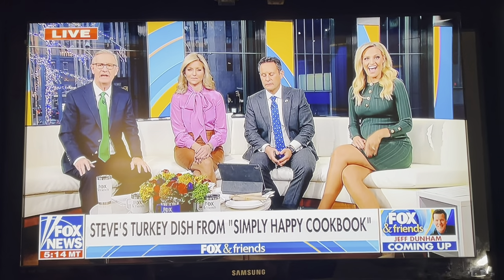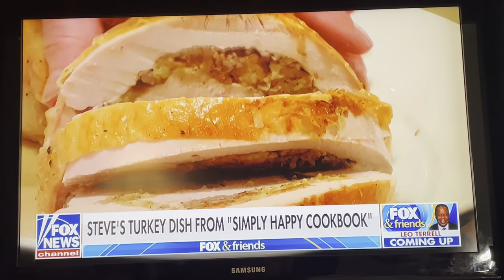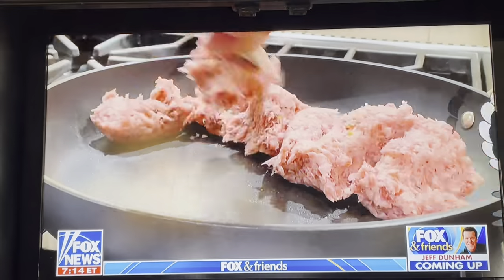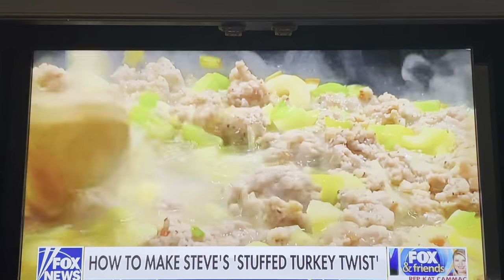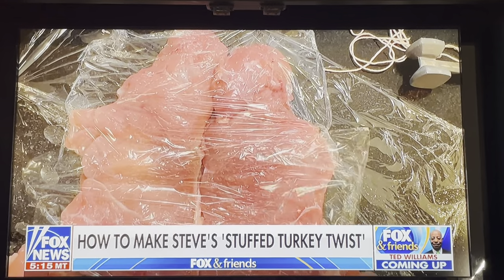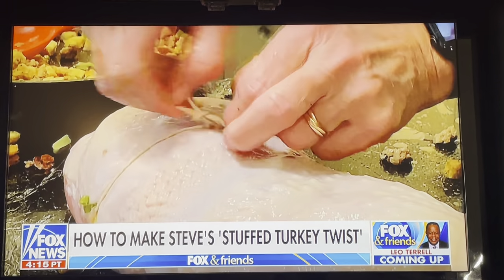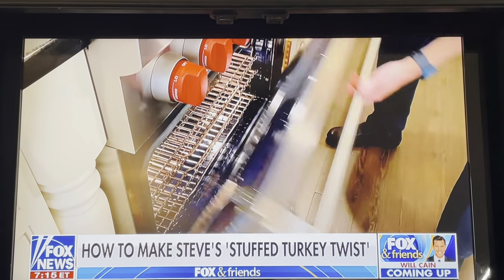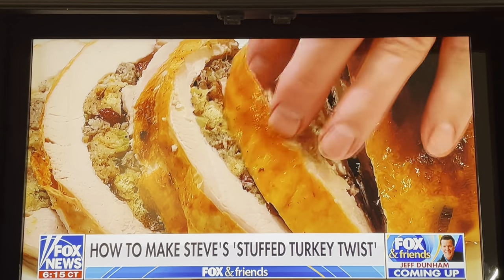Steve Doocy's Stuffed Turkey Twist Video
Yes, I recorded this with my phone, even though I know my beloved children will make fun of me.🤓Oh, you can also hear Jackson scratching at the bedroom door; it adds to the classy recording technique.
I thought this looked like something we could consider for a future Thanksgiving, so I recorded it to share with you all! 🦃 Just for the record, I looked on their website first, but it wasn't posted.